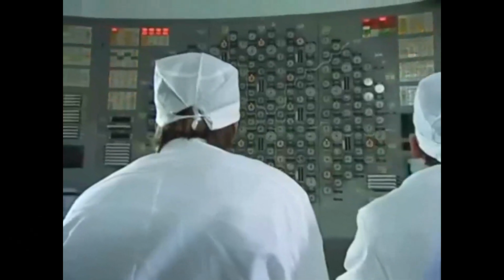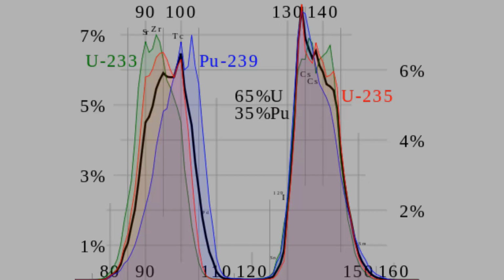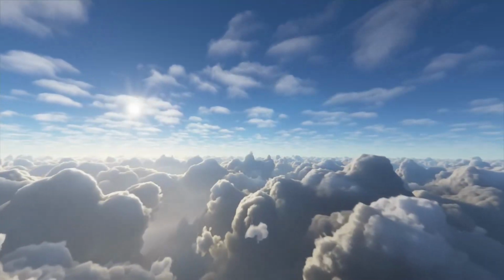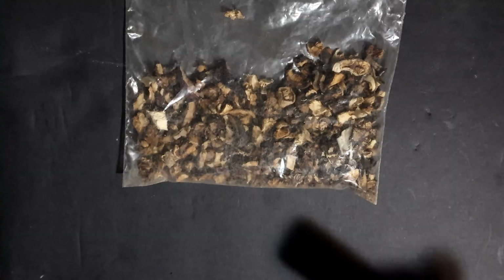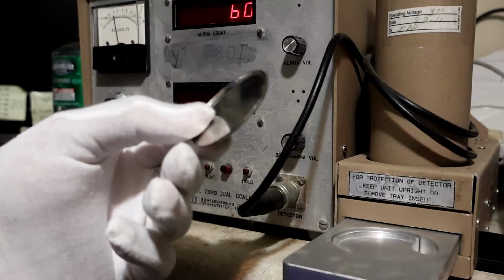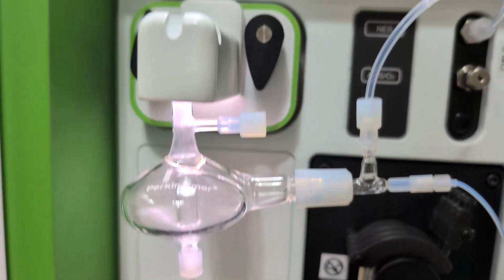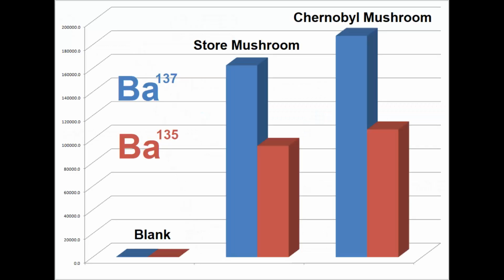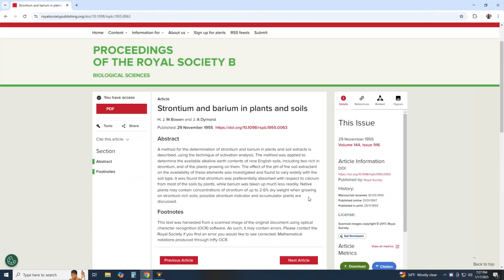Nuclear fallout analysis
Mushroom collected in the Bryansk region north east of Chernobyl in 2023 are analyzed using gamma spectroscopy, gross Alpha and Beta counter, Xray spectroscopy and ICP-MS. some surprises and some expected results.